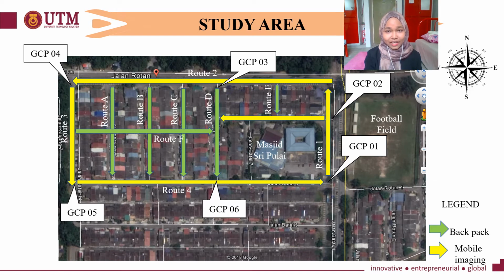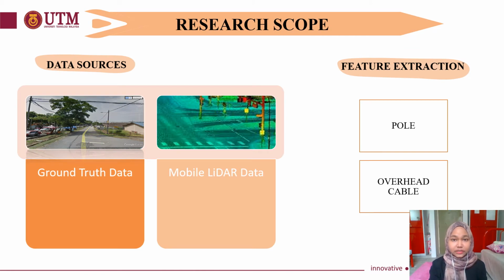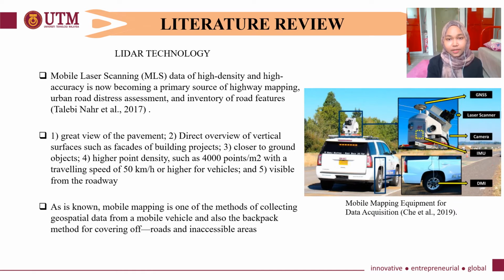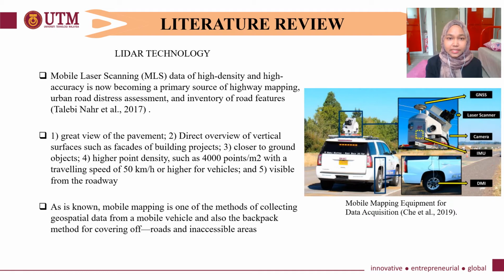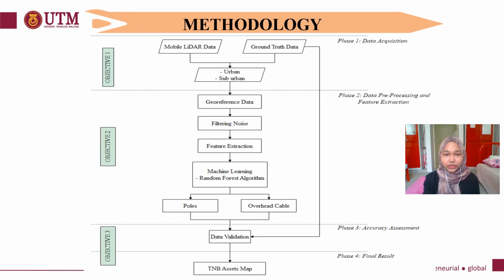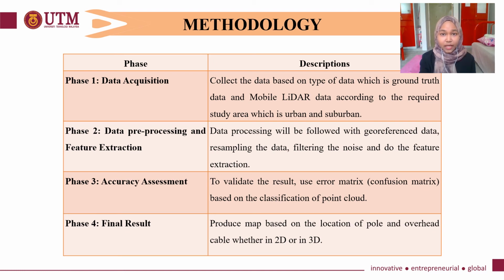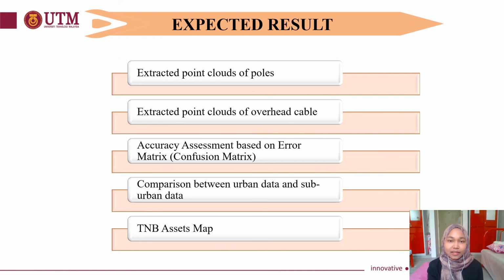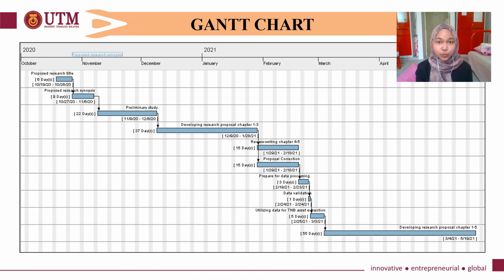SGHG4602 Undergraduate Project 1: Proposal Defence-Anis Farhana Binti Mohd Radzi (B18GH0056)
Name: Anis Farhana Binti Mohd Radzi
Matric No: B18GH0056
Supervisor Name: Assoc. Prof. Sr. Dr. Zulkarnain Abd Rahman